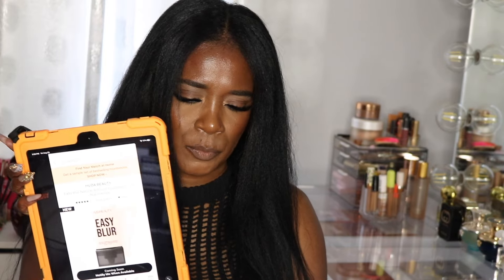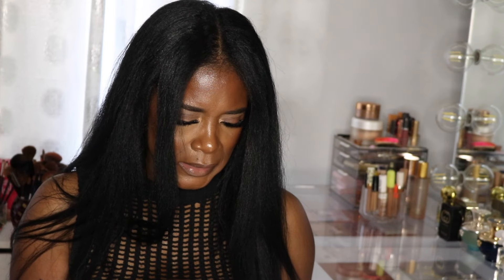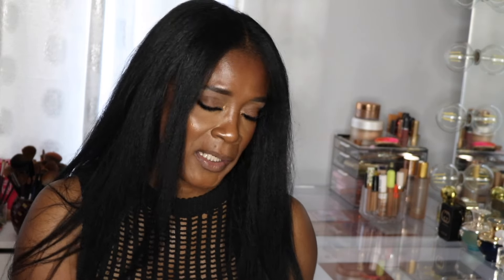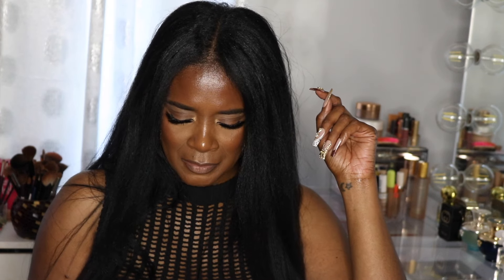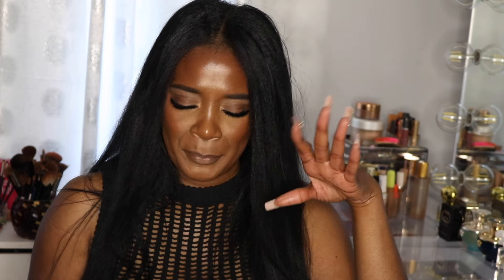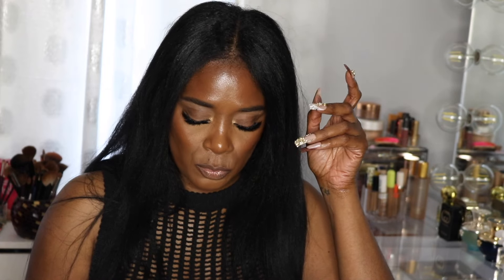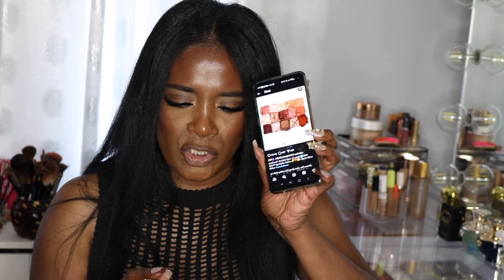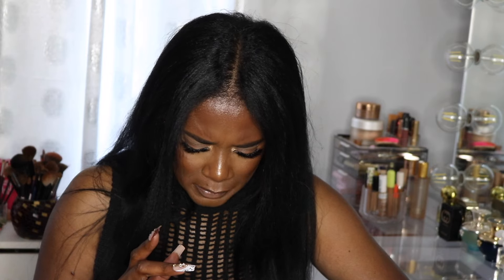New Makeup Launches , Shop or Drop.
Hey guys, in today's video I talk about the new makeup launches and if it's shop or drop, hope you guys enjoy and don't forget to watch in 1080P.

Foundation references:
Nars Macao
Dior 5W
Ilia True Skin Serum SF11

Can't wait to hear your thoughts!